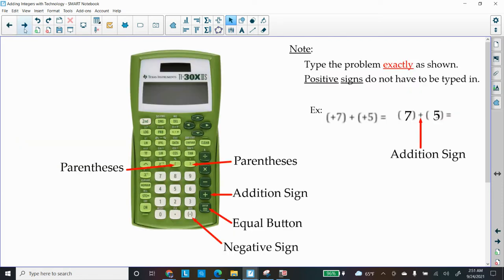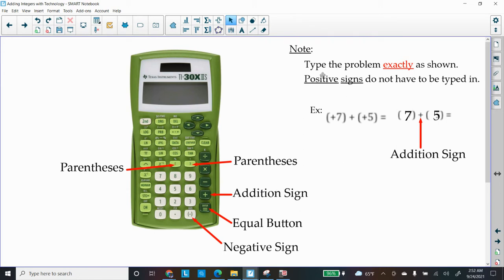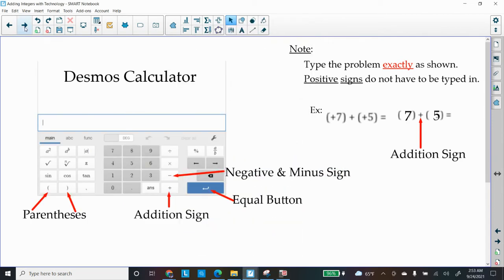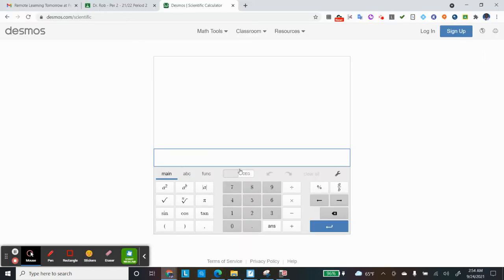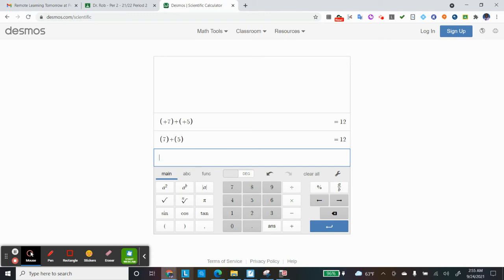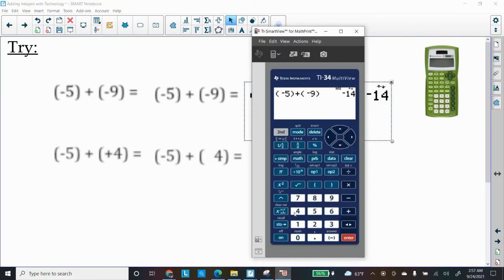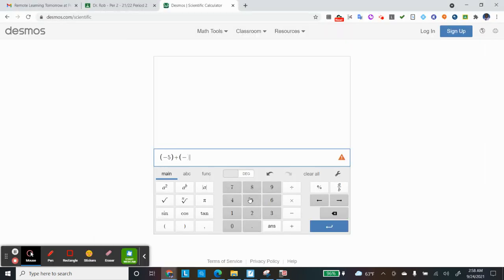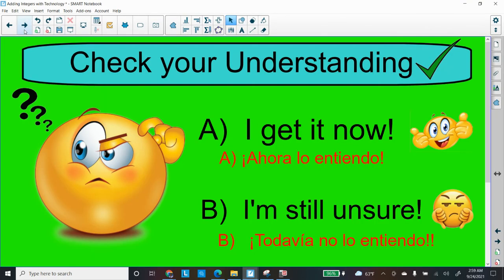Adding Integers with Technology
Dr. Robinson demonstrates Addition of Integers on the Texas Instrument Calculator (TI 30XIIS), and the Desmos Scientific Calculator in his new series - Mathematics with Technology.